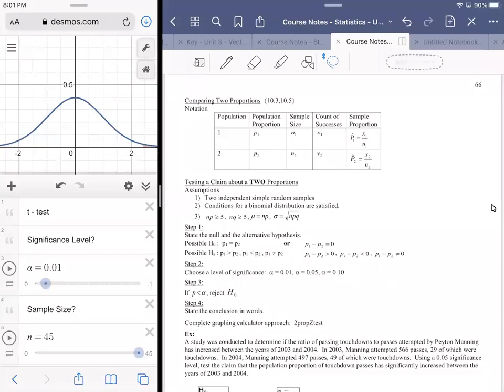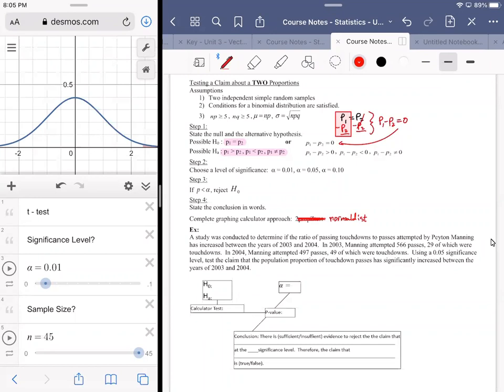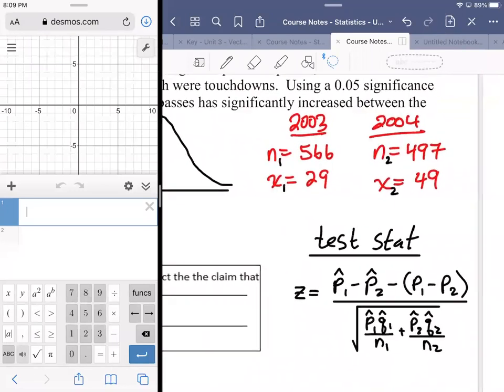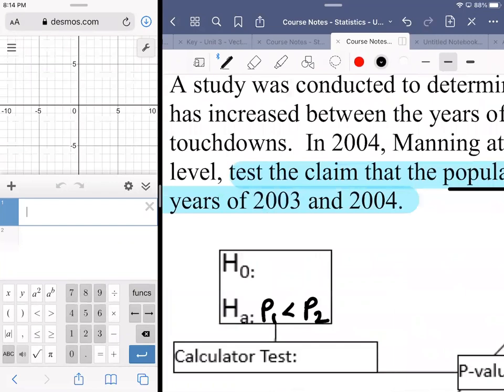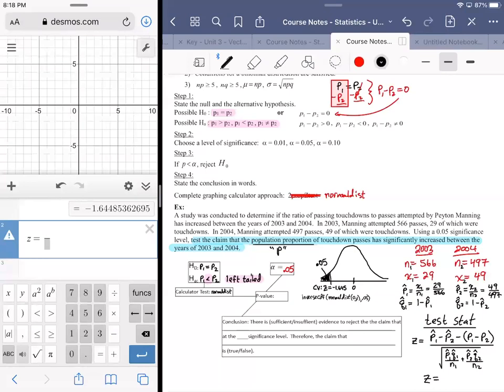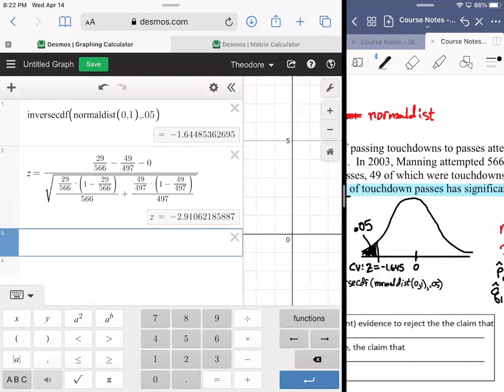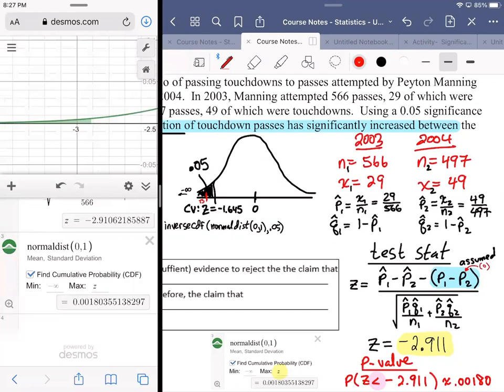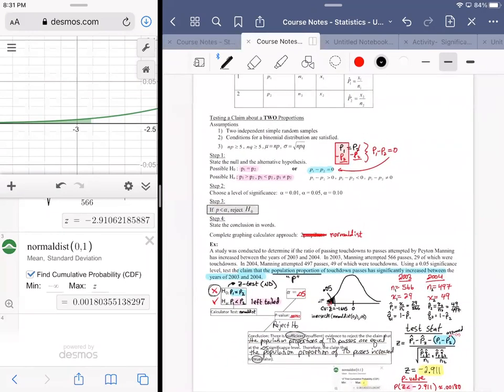Stat Unit 3 p66 ONLINE